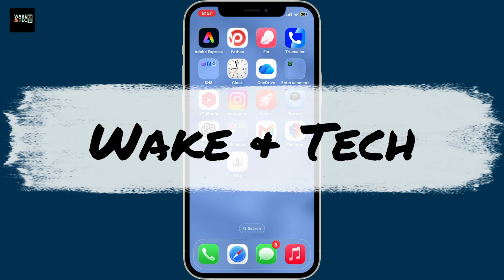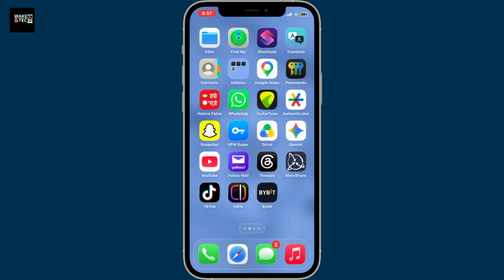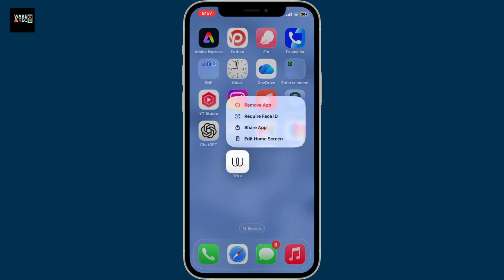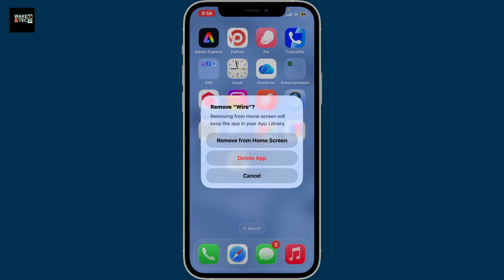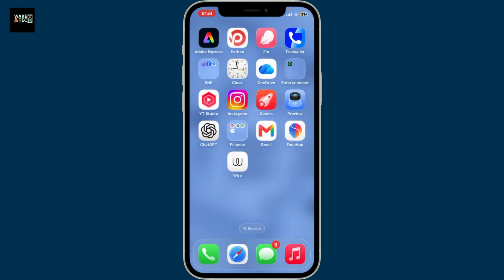How to Uninstall Wire Messenger Application from Your Smartphone (2026)?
Want to remove Wire Messenger from your smartphone? In this step-by-step tutorial, I'll show you how to uninstall the Wire Messenger application on both Android and iPhone. Whether you're freeing up storage, troubleshooting the app, or switching to another messaging service, this guide will walk you through the process safely.